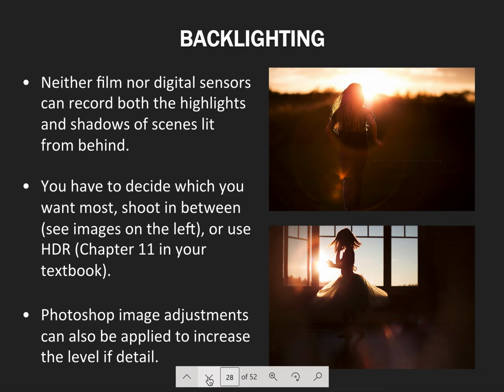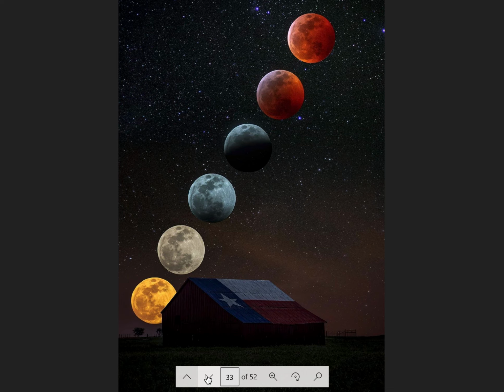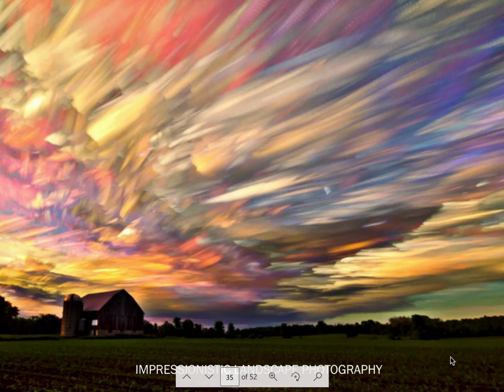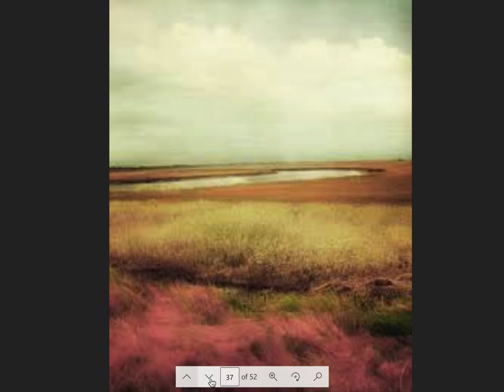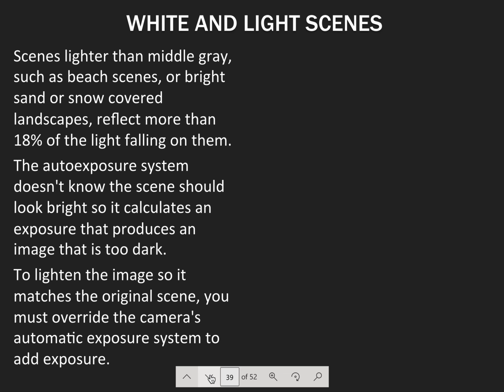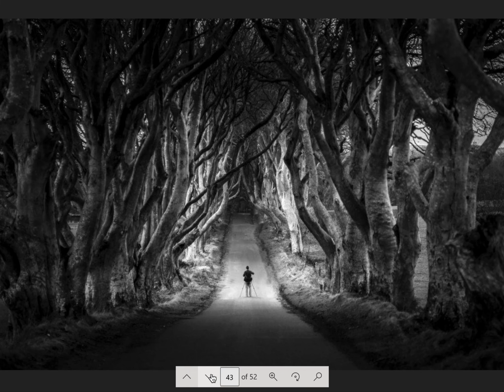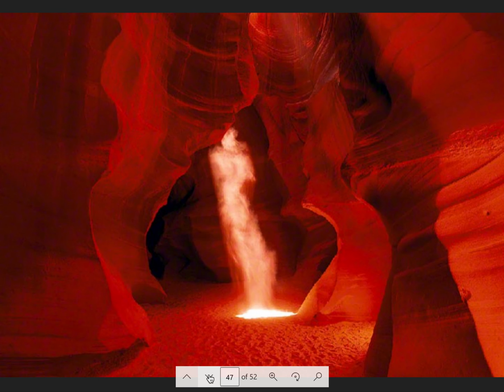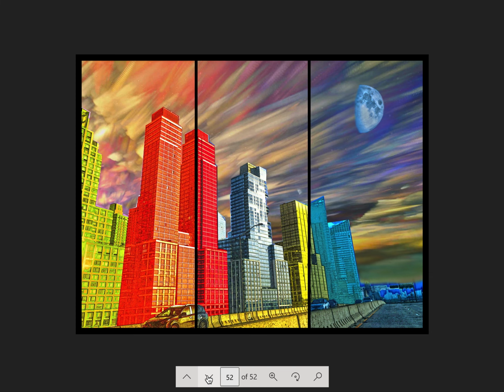DMPT 1020 - PPT 09 - Part II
This lecture discussess landscape photography